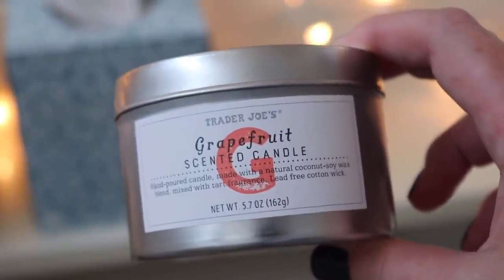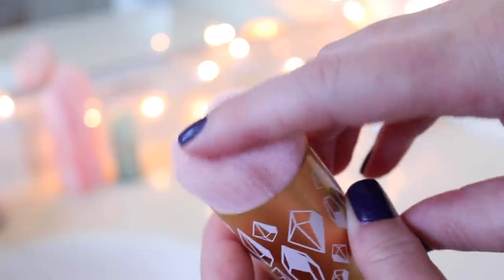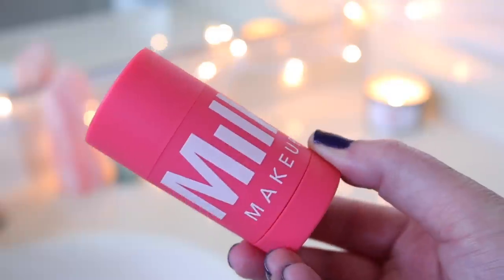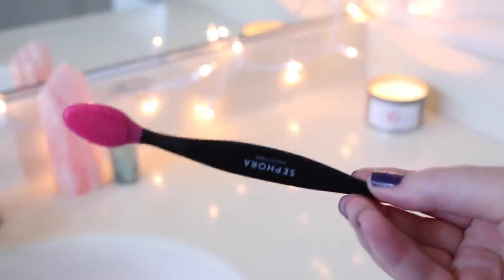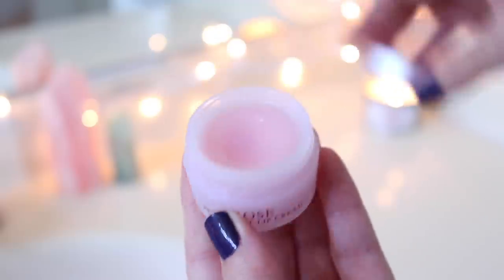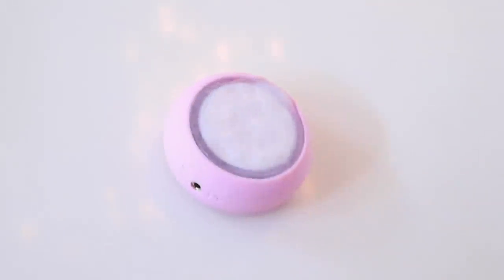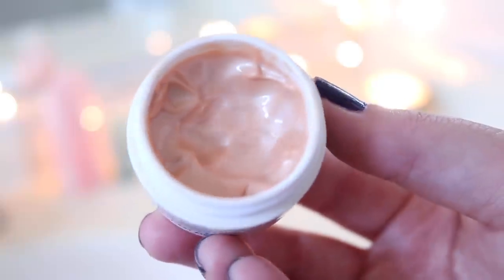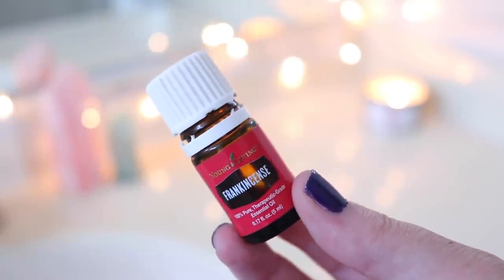At Home Facial Routine! Summer 2020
Hi pals! I’m very excited about today’s video 😍 It’s all about the products and gadgets I’ve been using lately for my at home facial! My skin has never been better so I’m excited to share!! Hope you enjoy it 💕

Missed my latest videos!? Watch them IMMEDIATELY!:
★Plant Diary! Watering, Pruning & Planting

WHAT I’M WEARING:
★ON MY NAILS: Essie Gel Couture in Beau-tie*

PRODUCTS MENTIONED (in order):
★Trader Joe’s Grapefruit Soy Candle
★Pacifica Rose Quartz Pre-Wash Dry Brush
★Simple Moisturizing Facial Wash
★Clarisonic Mia 2*
★Clarisonic Deep Pore Cleansing Brush Head
★GLAMGLOW ThirstyMud Hydrating Treatment
★Fresh Rose Petal Soft Lip Cream
★Foreo UFO 2*
★Foreo Call It A Night Activated Mask*
★Foreo H20verdose Activated Mask*
★Foreo Glow Addict Activated Mask*
★Foreo Make My Day Activated Mask*
★First Aid Beauty Eye Duty Brightening Eye Cream*
★Marc Jacobs YouthQuake Gel Creme*
★Fresh Vitamin Nectar Antioxidant Glow Water
★Jade Roller